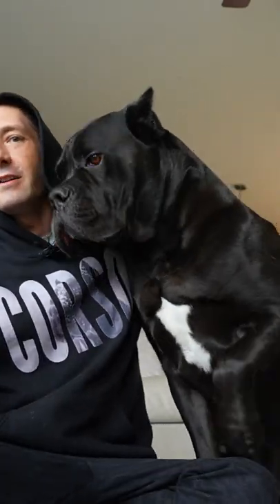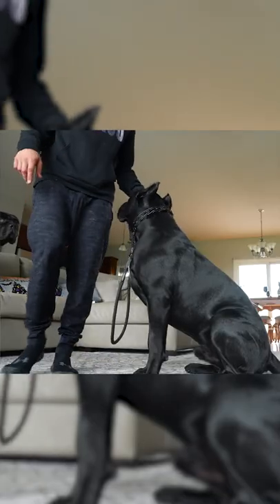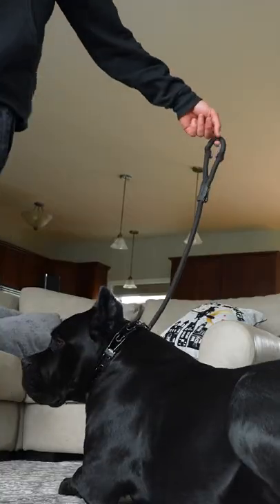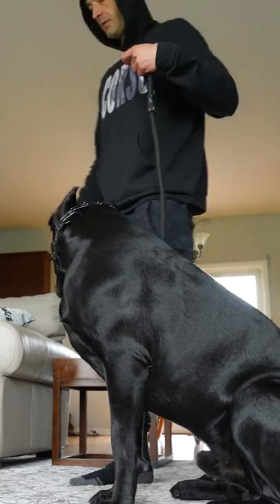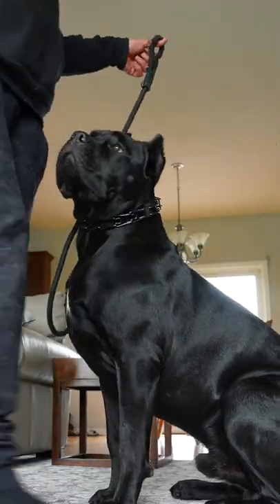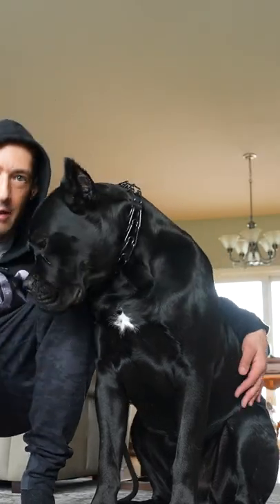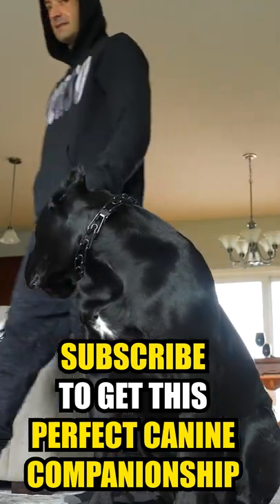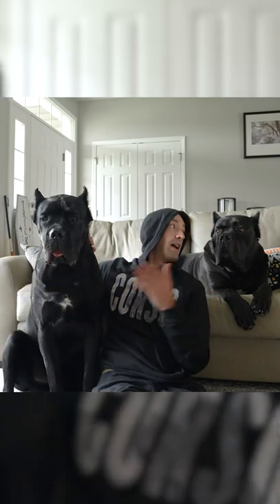TEACH Cane Corso To STAY - WORKS EVERYTIME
Stay is a command that everyone should have down with their dog. It can be extremely useful in your day to day life and helps build that perfect canine companionship you are all looking for.

DOG TRAINING ACADEMY Learn how to become a balanced dog trainer through one of the most educational online training courses offered taught by world renowned dog trainer Will Atherton. Learn not only how to train dogs but how to turn your skills into a actual business allowing you to quit your 9 to 5 to follow your passion and do something you love.

XDOG Weighted Vest
Dog Car Ramp
Jolly Ball
Flirt Pole